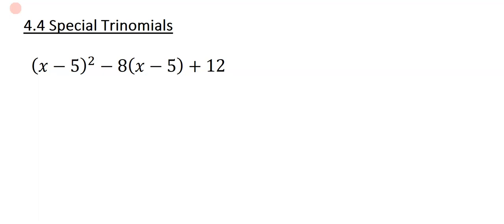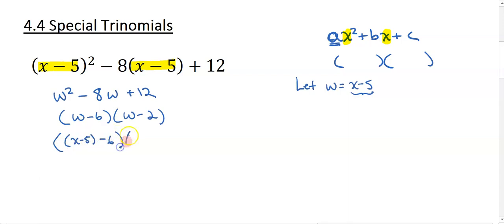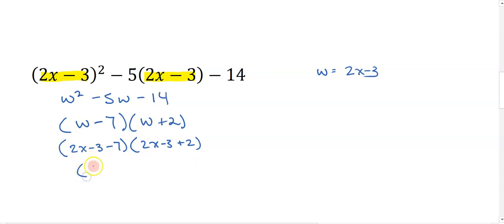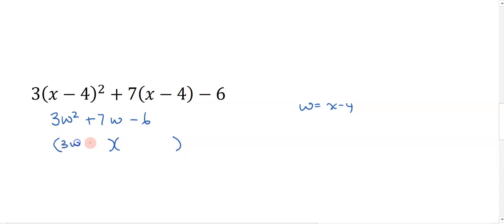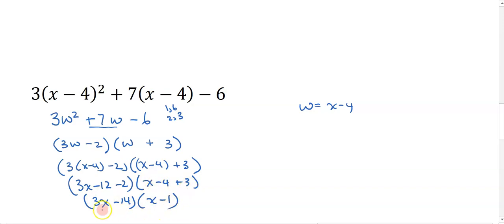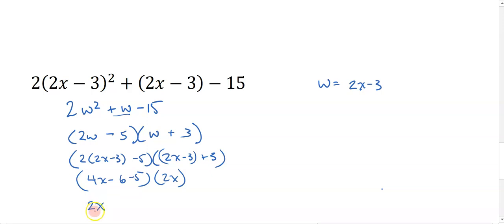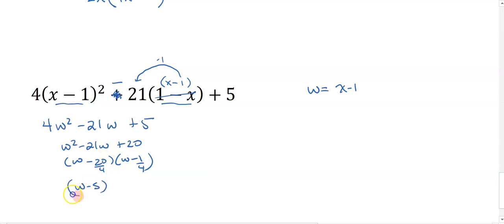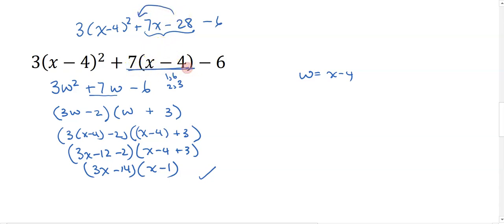PC11: 4.4 Factoring Special Trinomials